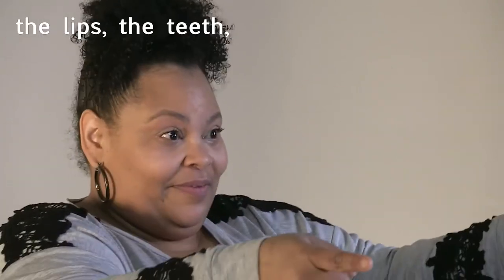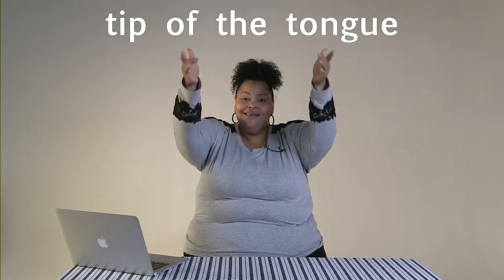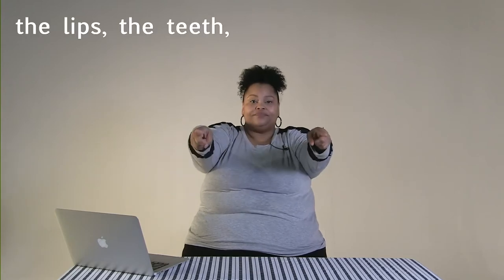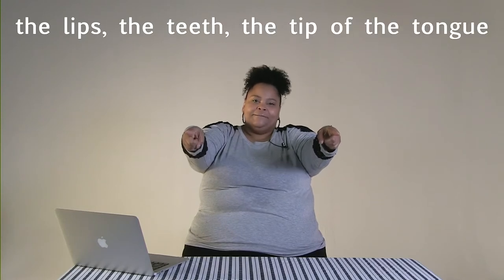Creative Advantage, Grades 3-8, Music - Articulation with Erica Merritt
Learn exercises to increase articulation, the formation of clear and distinct sounds in speech or song, using your tongue, jaw, teeth and lips when singing so that every word you sing can be understood. This lesson is great for learners of all ages, particularly youth grades 3-8.

New videos are uploaded every week to The Creative Advantage YouTube channel, and will also be available on SPS TV until the end of the school year!

The Creative Advantage is a city-wide initiative to establish equitable access to arts education for each and every public school student, made possible through a public-private partnership with Seattle Public Schools, the City of Seattle Office of Arts & Culture, the Seattle Foundation, and 100+ community arts partners and teaching artists. Click here to donate to The Creative Advantage and advance our arts education collective impact goals.